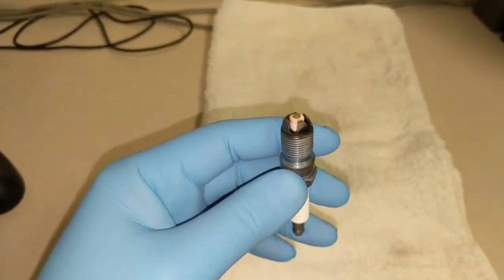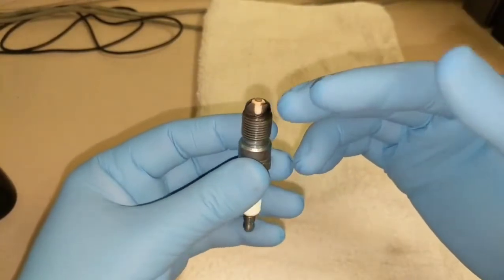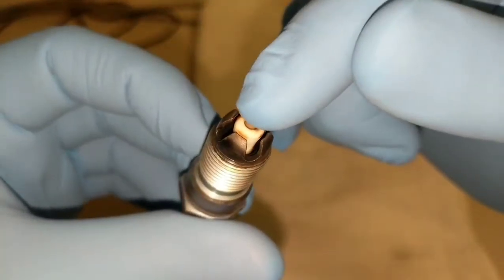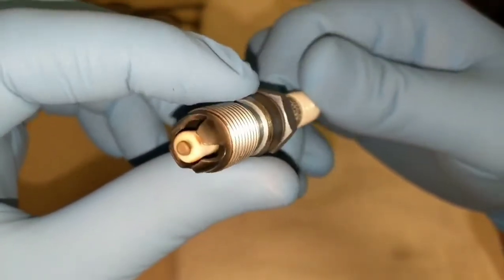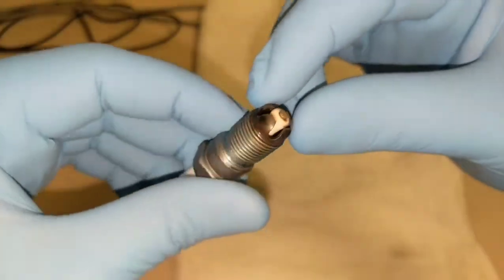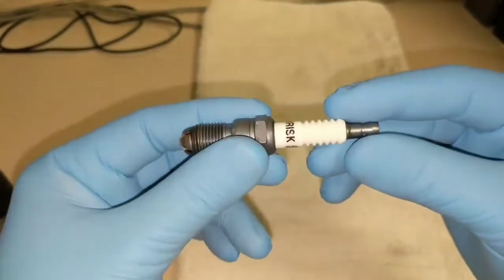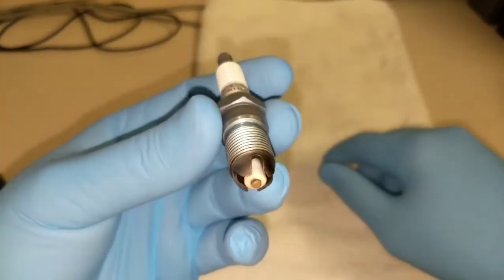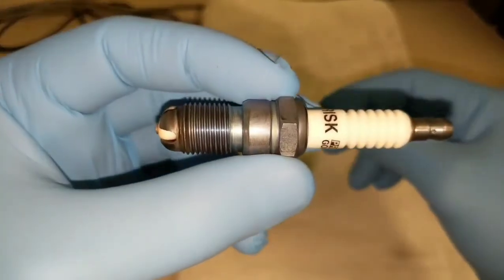Brisk Silver Spark Plug Update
(Sorry, I filmed this update a few months ago (Sept. 2020) but the info is still accurate. The Brisk plugs are still in the car and the car is running strong. )

A few of you have been asking how the Brisk silver LGS spark plugs were doing. Off the bat, I should say that the car runs just fine with them. Whether it's something you can actually feel is hard to say although the car is very responsive with the combination of these plugs and the ported throttle body. As for real data, it's hard to give exact numbers as we've been tuning the car at the same time but all of our pulls that made more power had the Brisk plugs in there. No knock or spark issues whatsoever related to plugs or ignition and it seems they have been averaging 6hp and 8tq more than convention copper plugs. Also I sent pics and info to Brisk and they said the plugs looked great so far and all markings indicate that they're firing properly and in the correct heat range for what I'm doing. I'm happy with the plugs so far and they're going back in the car.
The part number for these plugs is GOR14LGS and are similar in heat range to a NGK TR6.